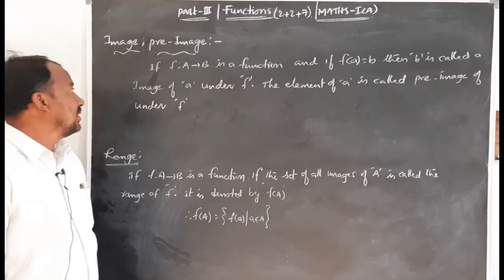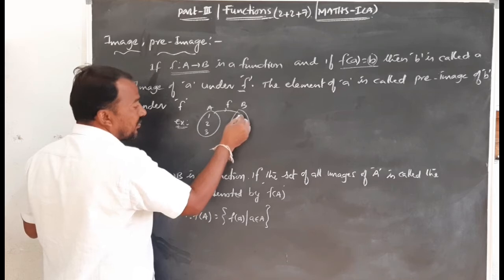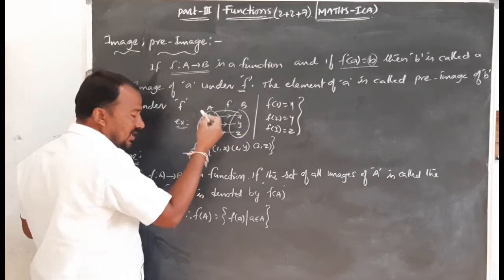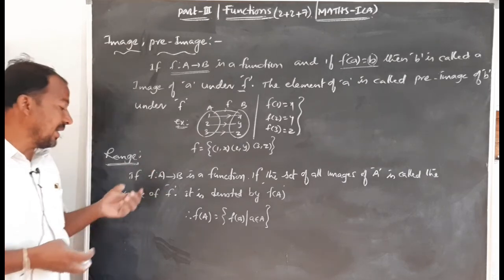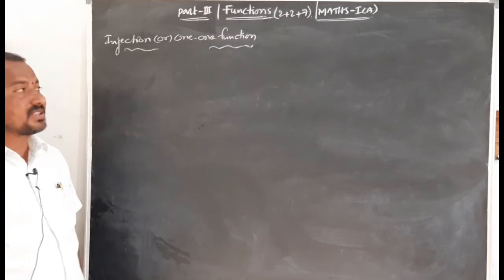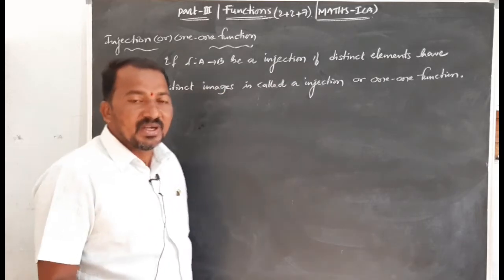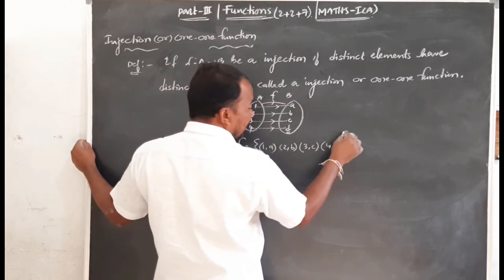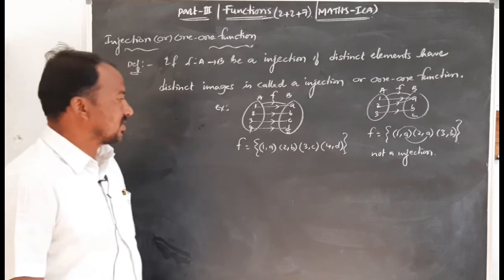INTER I YR : MATHEMATICS I A (E/M) TOPIC : FUNCTIONS PART 3